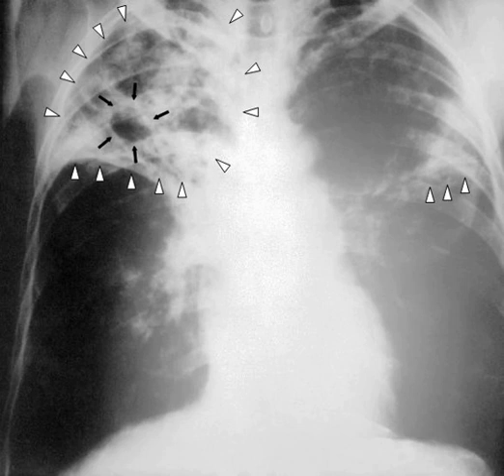What is Tuberculosis? | Tuberculosis Explained | Straightforward Definitions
What is tuberculosis? Definition of a tuberculosis with audio, straightforward and to the point.